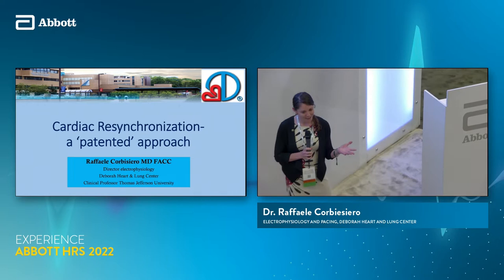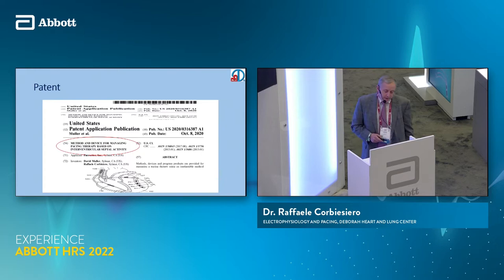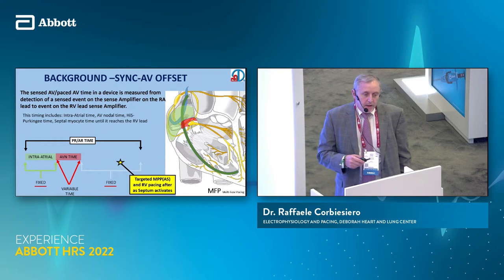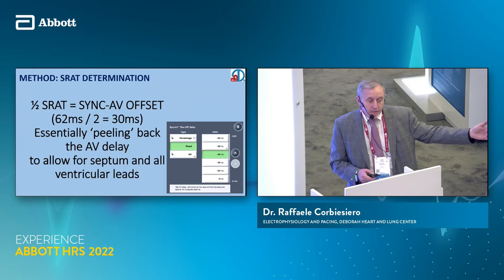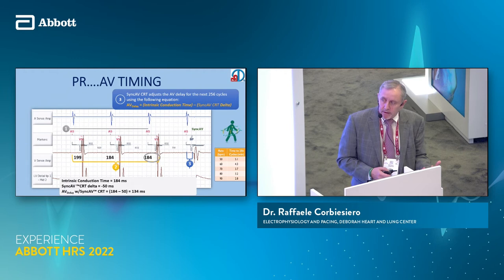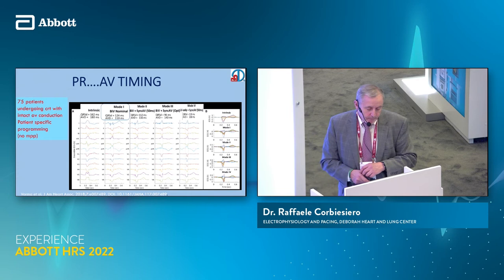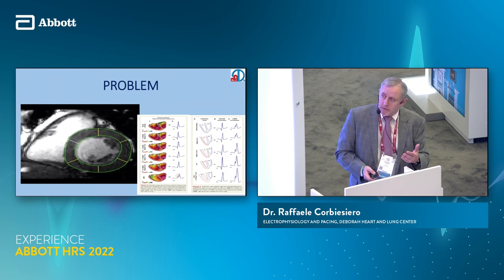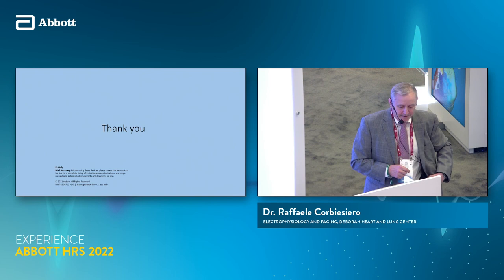Cardiac Resynchronization – A “Patented” Approach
Dr. Raffaele Corbiesiero discusses cardiac resynchronization therapy and a patented method that uses multifuse to minimize activation time.

He highlighted how to optimize MPP to get the best response from patients on CRT therapy. He also pointed out the importance of electrode spacing and the effect of SyncAV plus MPP on narrowing patients’ QRS. He concludes by saying that fusion maneuver may ultimately lead to broader criteria for CRT.

MAT-2208559 v1.0 | Item approved for U.S. use